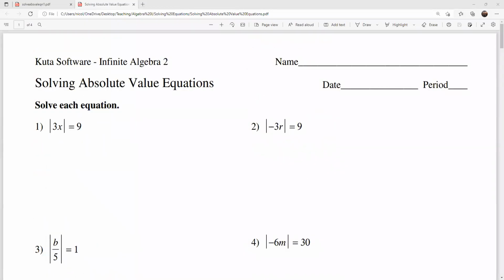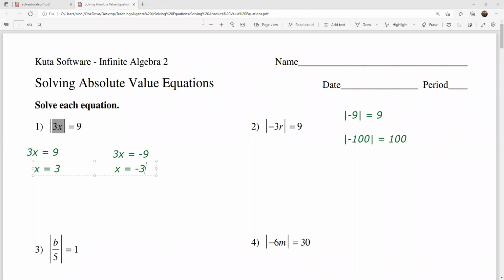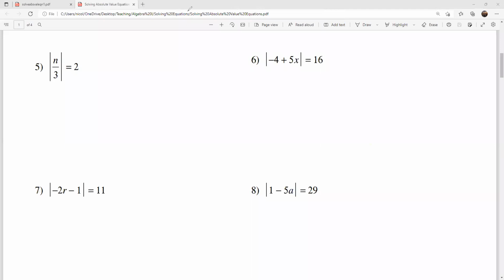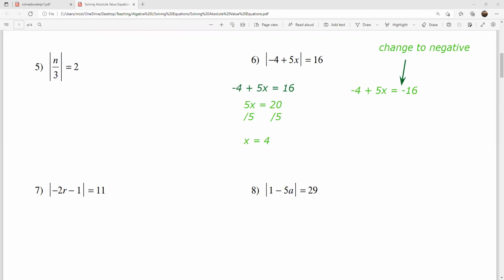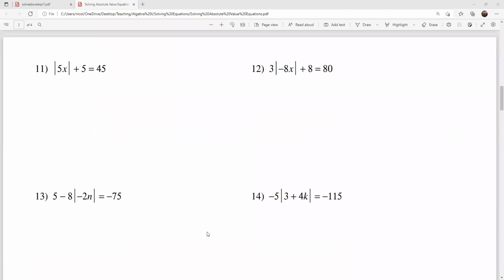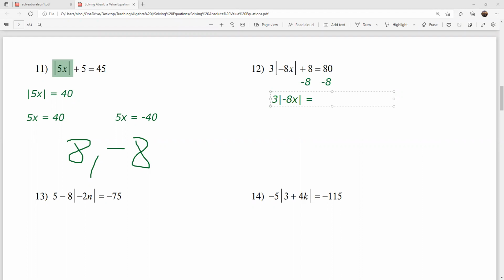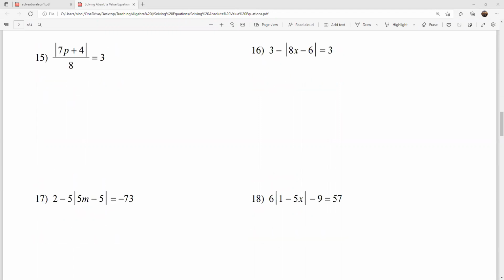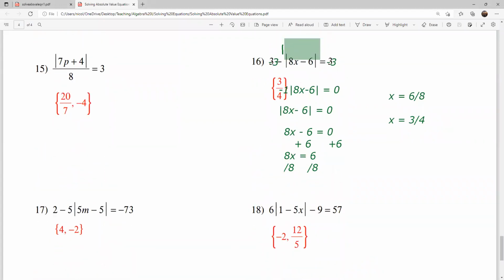Absolute Value Equations